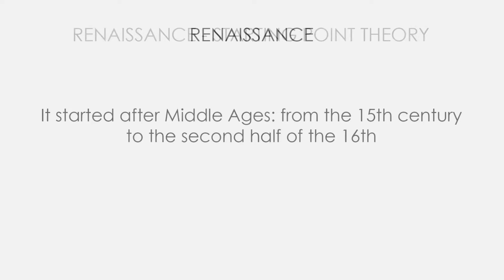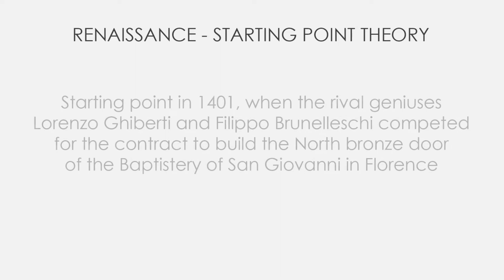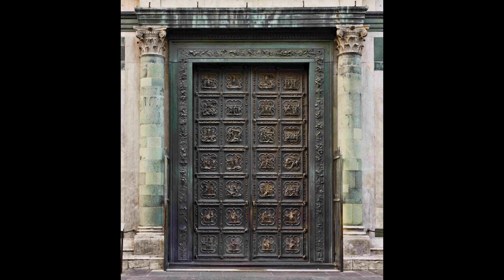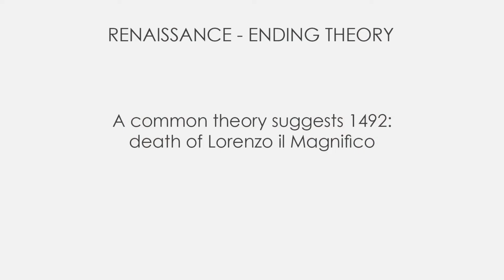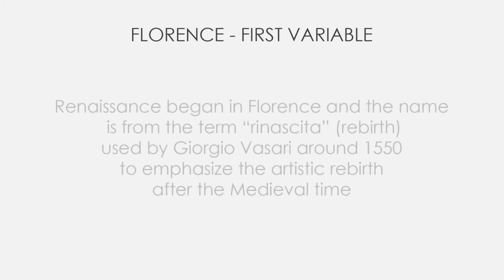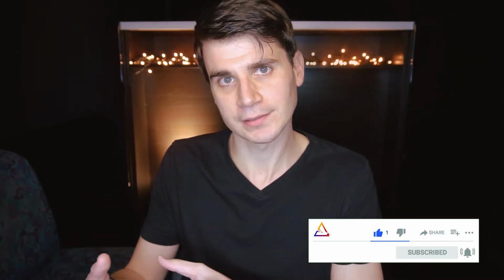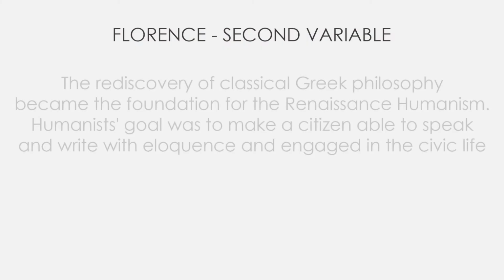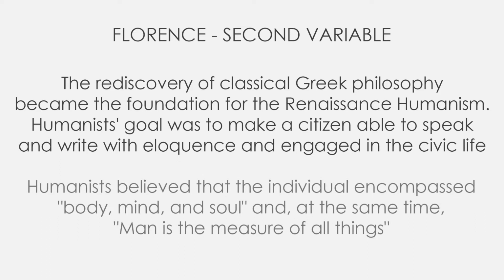Why Renaissance is so important? What does make it so influencing and loved?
Everyone knows Renaissance, but what is there behind it?
How was possible to reach such an explosion of Art and geniuses that change the whole Art history?

In this new video I am going to answer to all these questions giving a different perspective about one of the most influencing and loved Art Styles.

Let’s Connect for more fun contents!

Here at Exploring Art with Alessandro I make free educational videos on art history with the goal of helping to understand better Visual Arts.